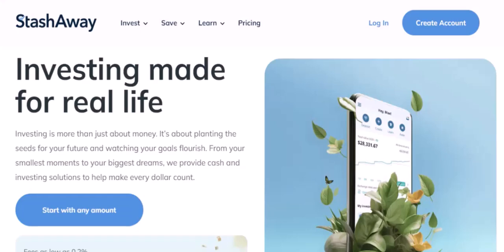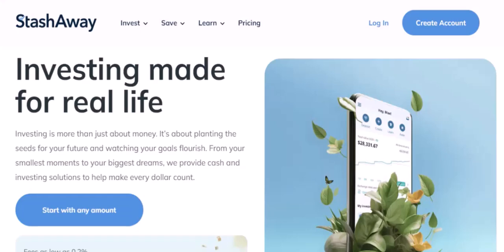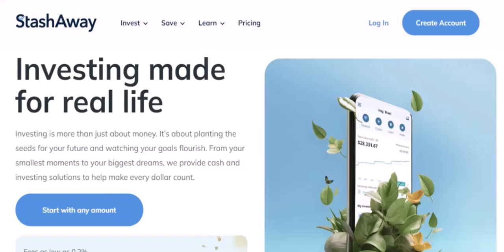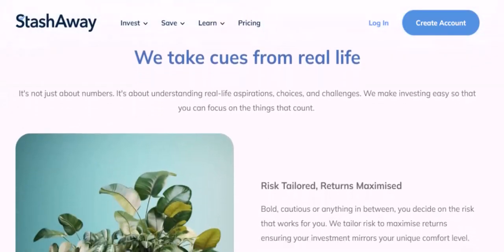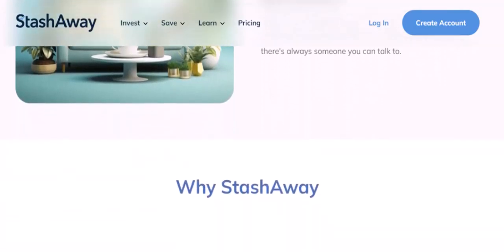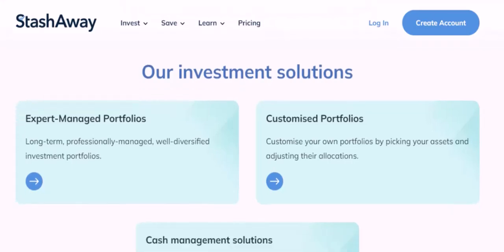How do I stop recurring payments on StashAway?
In this video we talk about How do I stop recurring payments on StashAway